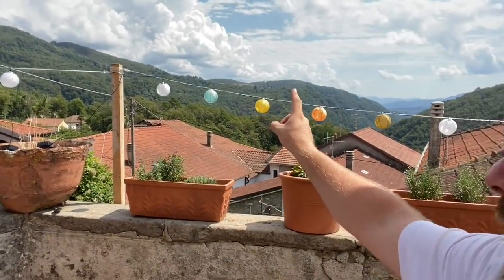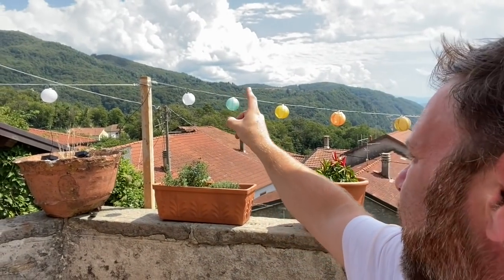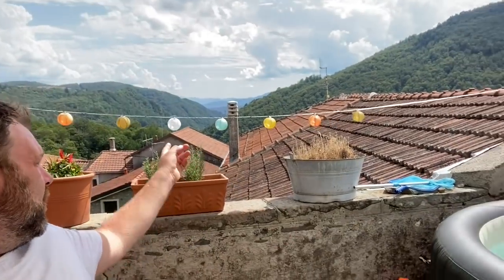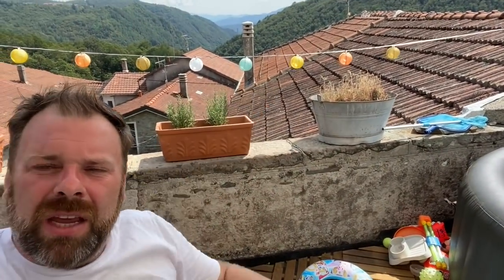Can I speak Italian? What do I do for a living? Answers to your questions!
After 2 weeks and lots of jobs ticked off the list, I get around to answering the questions you asked in the comments!